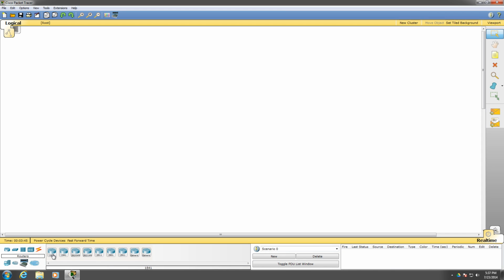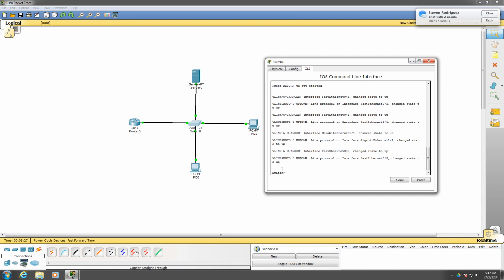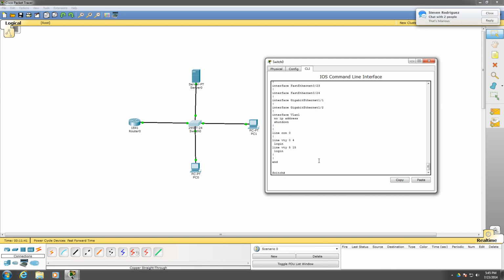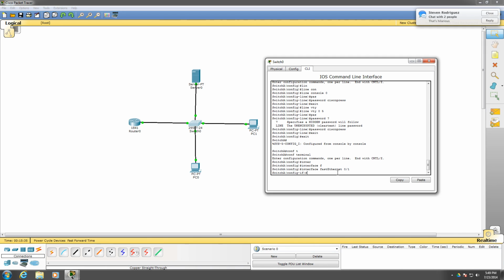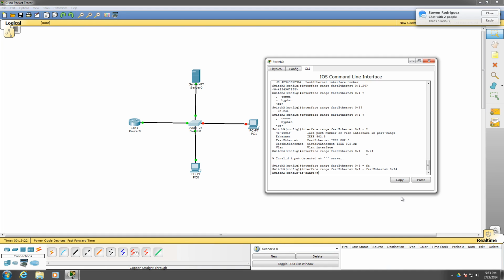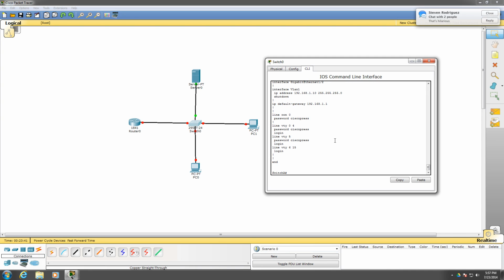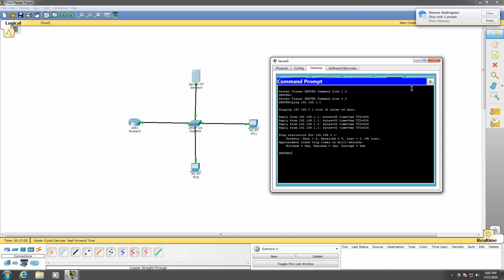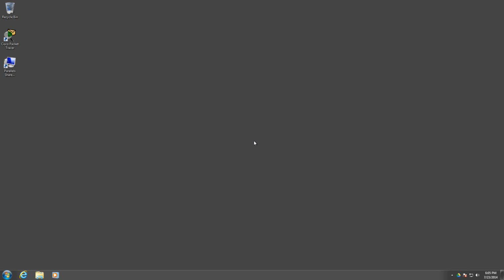Lab 6: Basic Cisco Switch CLI Configuration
Note: In the video I mention that the interface VLAN1 does need to be enabled with "no shutdown". That is wrong, it is "shutdown" by default and you will need to enable it so you can manage the switch via telnet.